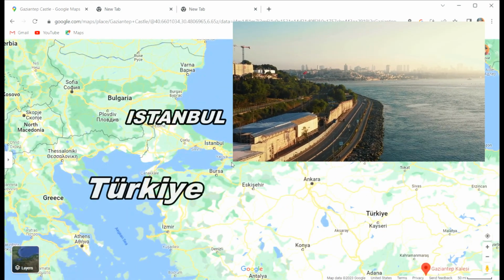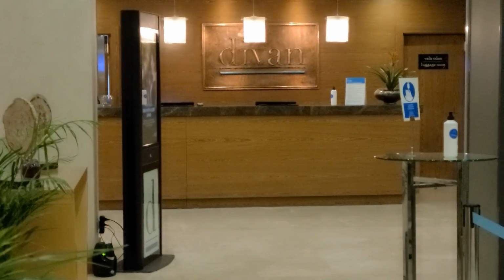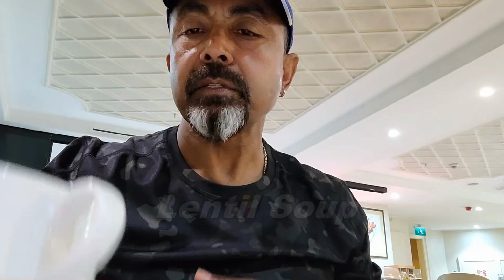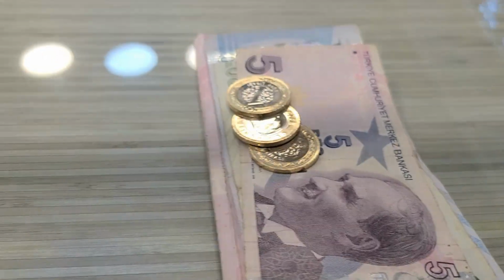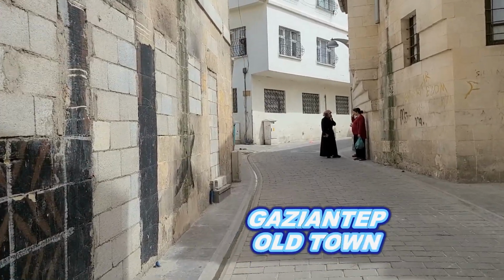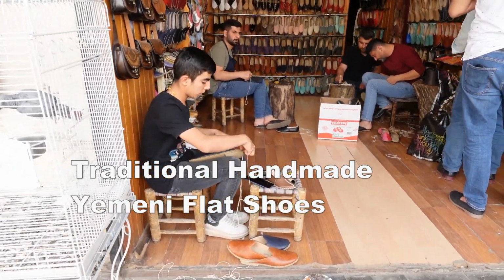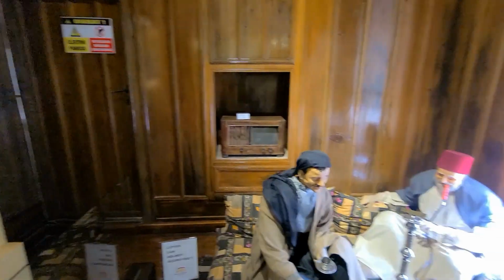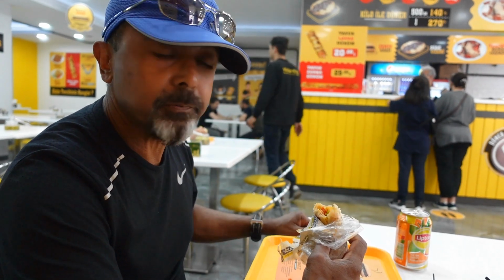Gaziantep is a City of Nut's. Eating delicious Turkish, Lamb Dürüm [CC] Available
Closed caption where available [CC]: This video offers closed captions in more than 16 languages, including Spanish, Chinese, Bengali, and Russian. To enable them and enhance your viewing experience, simply click on the video CC icon, then select the circle tool icon, and choose the subtitle CC option. You will then be presented with a variety of language options to choose from. Select the language of your choice and enjoy the video.
will take you to the southeastern part of the Turkish city known as Gaziantep. Gaziantep is also part of the ancient silk road. By the way, the recently Turkish government officially changed their country name from Turkey to Türkiye, which is supposed to be an original pronunciation. I'm here in Gaziantep south-eastern Anatolian Region partially known as the Mediterranean region. Syrian border Aleppo is not far away just 90 kilometers drive from here. And the city of Kilis is a Turkish border city, similar to the Californian Mexican border such as San Diego and Tijuana, Mexico. Gaziantep is not a big foreign tourist destination, very few foreign tourists come here, it's not a popular destination like Istanbul, Izmir, or Cappadocia, especially since no one likes to come near the Syrian border, because people have a negative view beside mainstream media's propaganda are hugely contributed a fear of ISIS. Matter of fact no ISIS found near the border of Turkey. Turkish border military is strong and very good they do not let ISIS terror comes to their doorsteps.
Uncle sams new travel: (6) UncleSams NewTravel | Facebook… ..